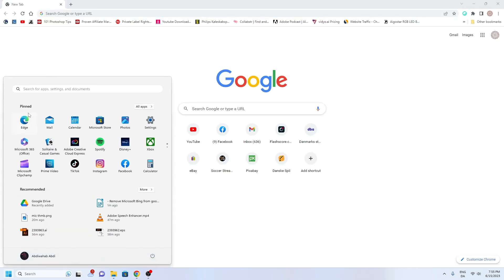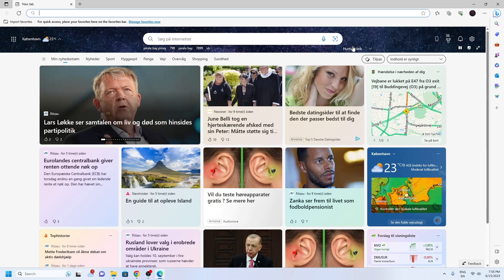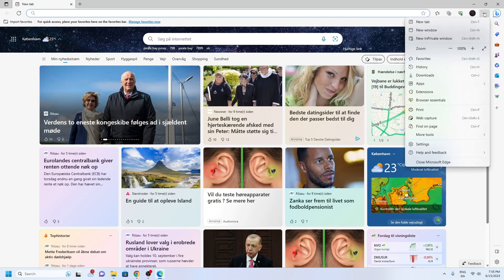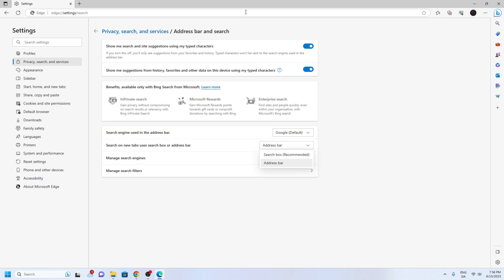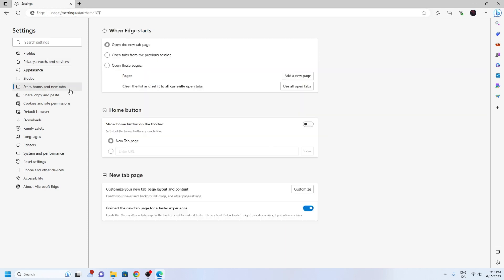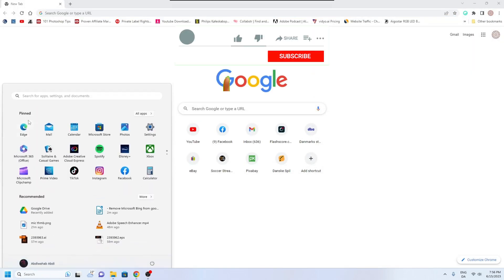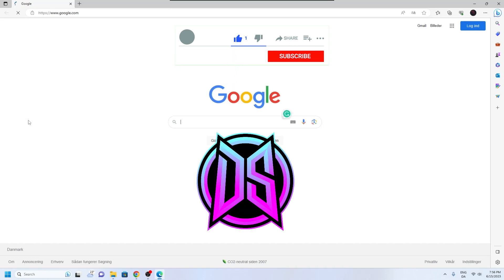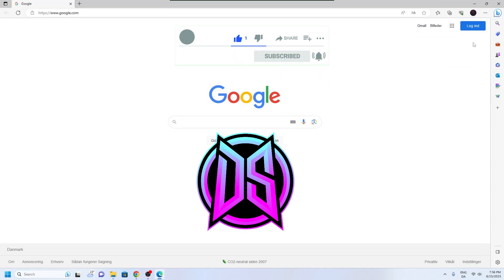Google As Default Search Engine.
This video shows how to make google your default search engine on both Google chrome and Microsoft Edge browsers.